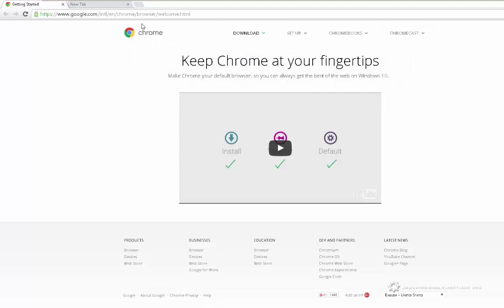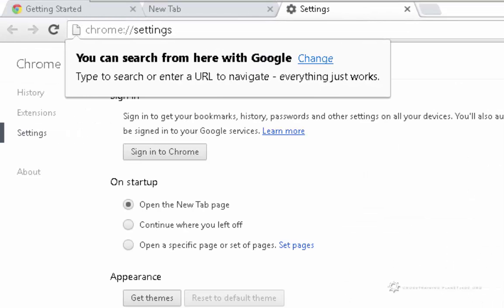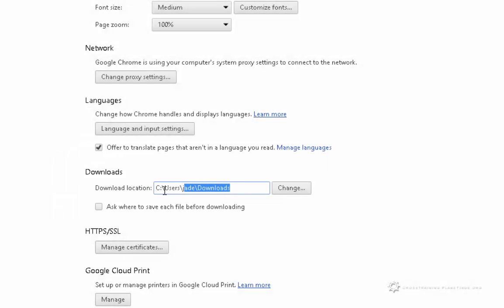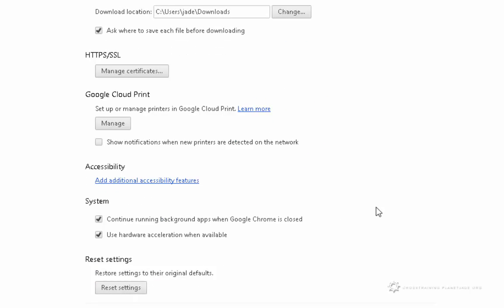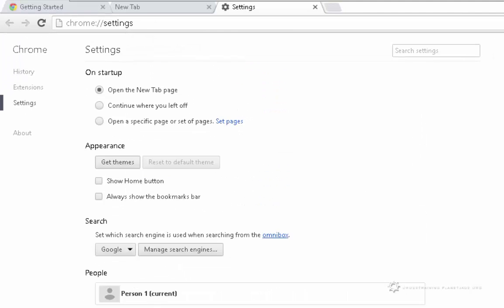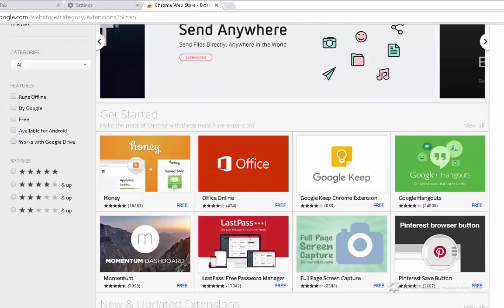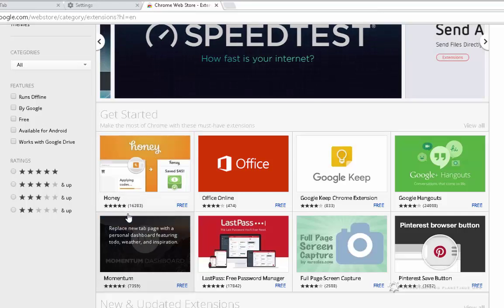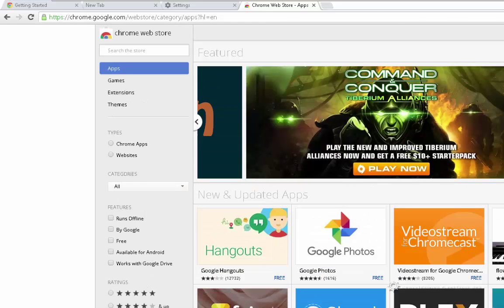TPS10 6.2.2 Configure Chrome